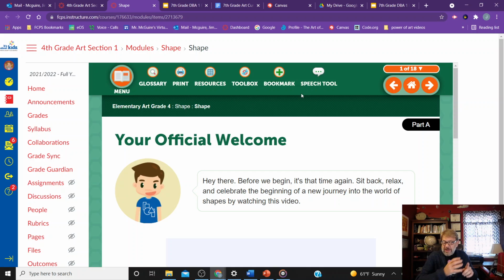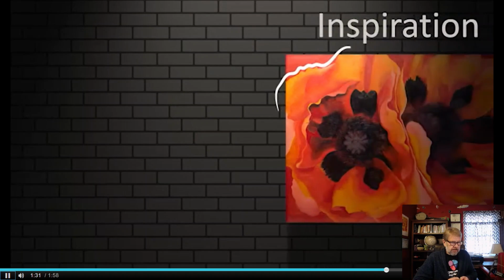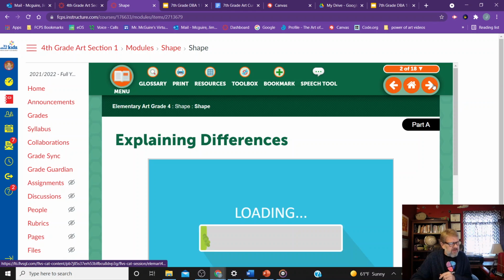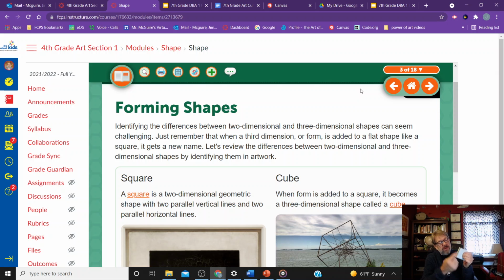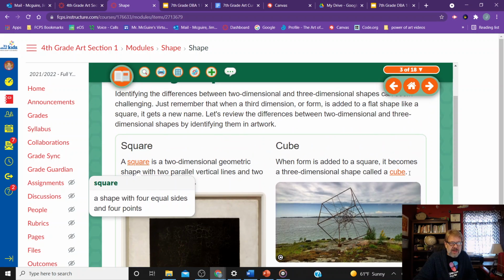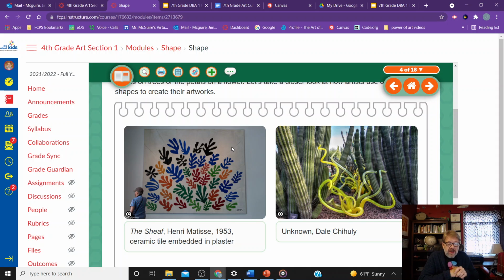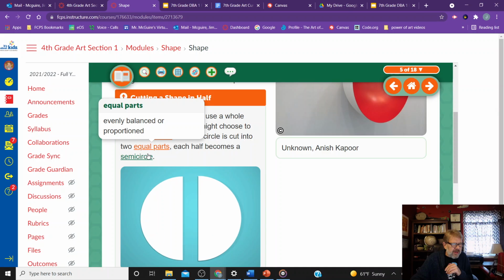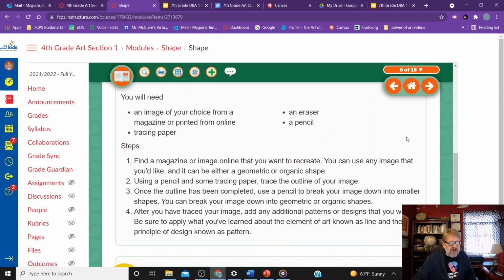elementary mcguire 4th garde shape intro